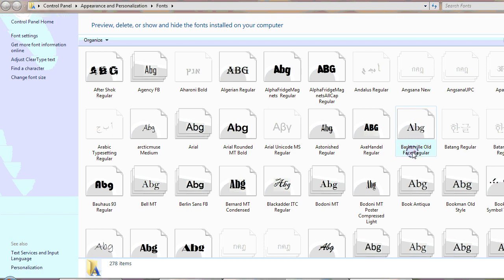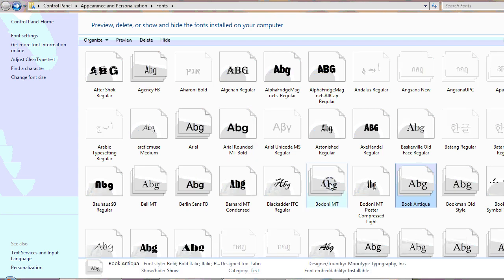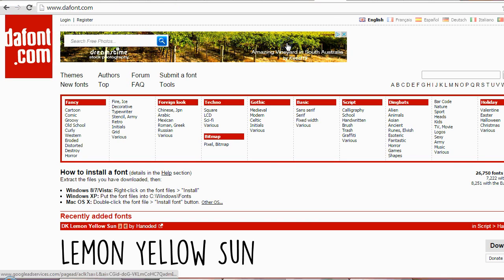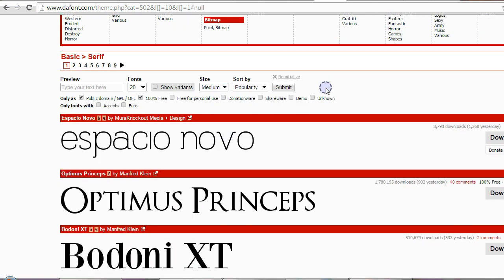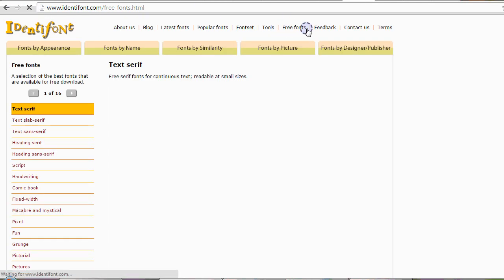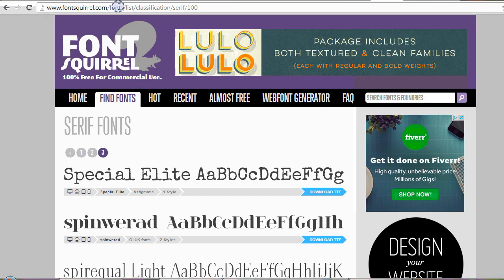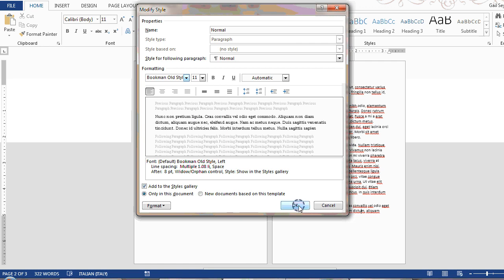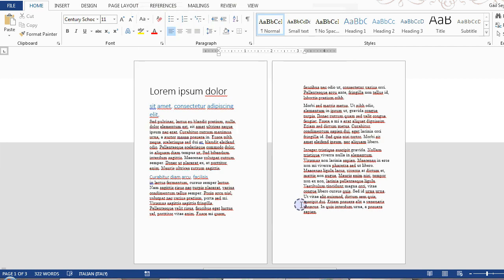Choosing serif fonts: Book Formatting for Print 9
How to choose the best serif fonts for you book copy.